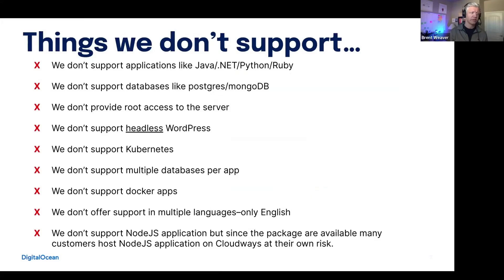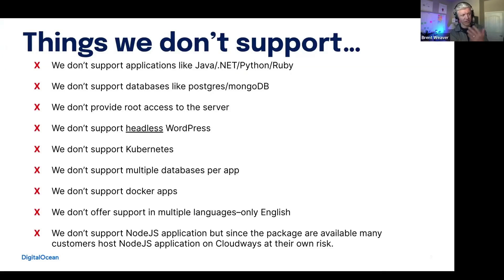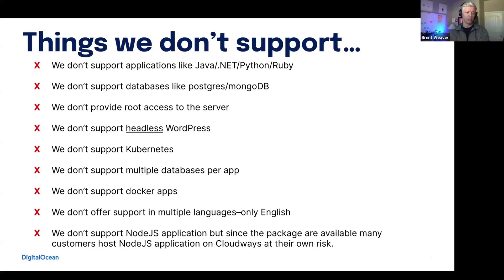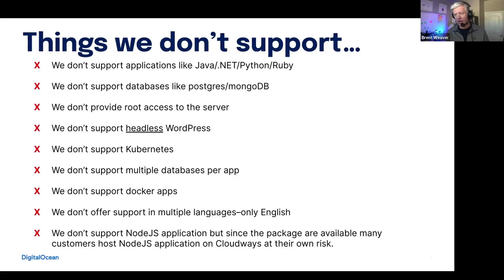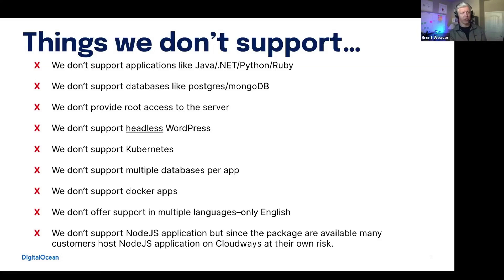Things Cloudways Does Not Support | A Beginner's Guide 🎤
Are you new to Cloudways and not sure where to start? 🤔

In this demo, Brent Weaver guides you through the process of setting up a WordPress website on Cloudways, a managed hosting platform that offers superb value for businesses and organizations.

However, it's important to note that while Cloudways works with different CMSs and has a dedicated support team for guidance, there are some limitations to what they support. In this video, Brent describes in detail what Cloudways does not support, so you can make an informed decision before diving deeper into this hosting path.

Whether you're an agency owner, ecommerce store, or developer, this demo is a must-watch for anyone who wants to take advantage of the power and convenience of managed hosting.

📖 What You'll Learn:

Things Cloudways don't support: 0:00 - 2:24

🌐 Follow us for more agency-related content